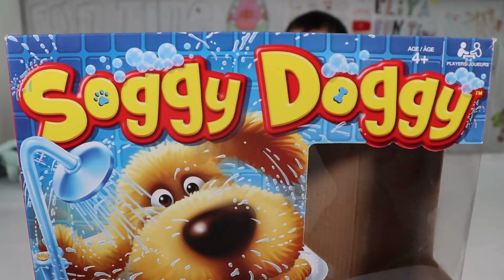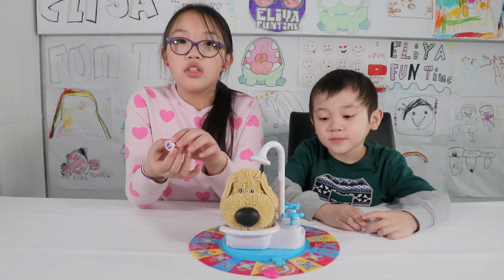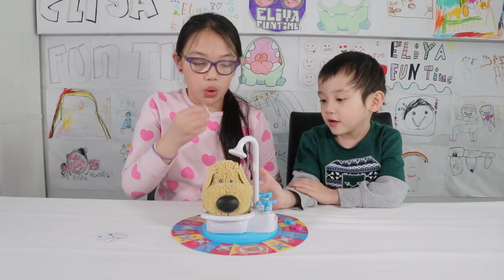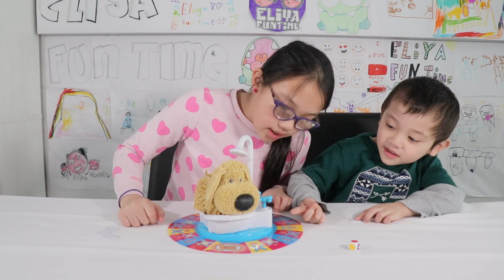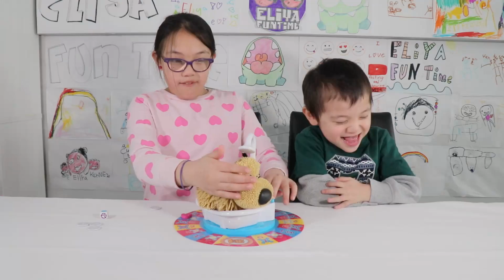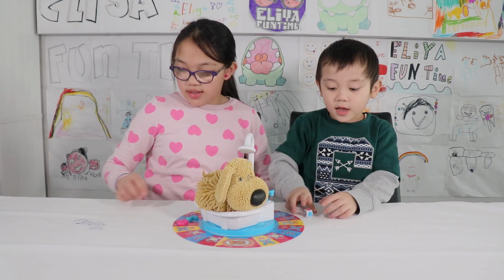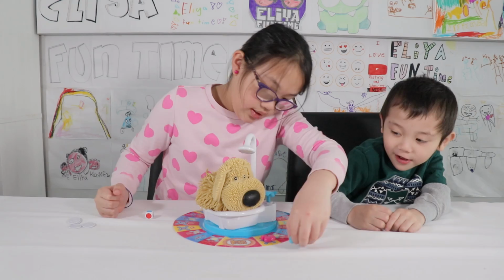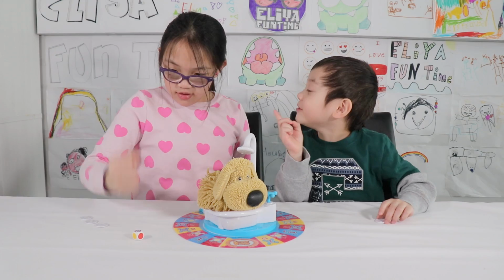SOGGY DOGGY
Move your players around the board and take turns bathing this pup. But be careful! He loves to shake himself dry. If Soggy Doggy shakes all over you, wipe yourself off and head back to the start. The first one around the board wins! This anticipation-filled game of splishy splashy fun is great for kids and adults alike. So gather the family and get ready for a hilarious and exciting time with Soggy Doggy!